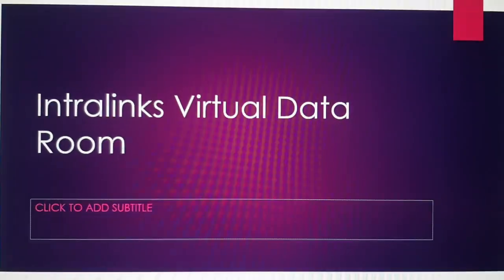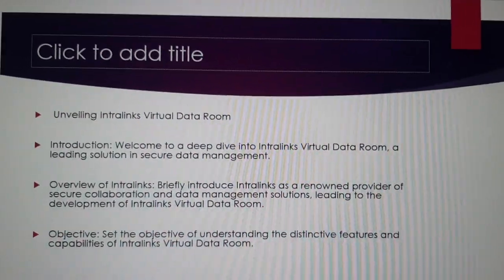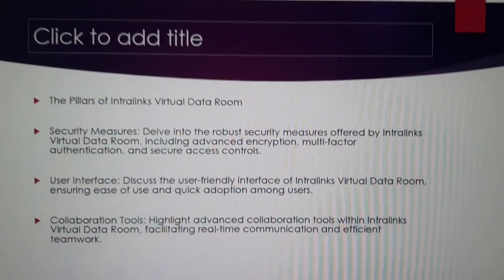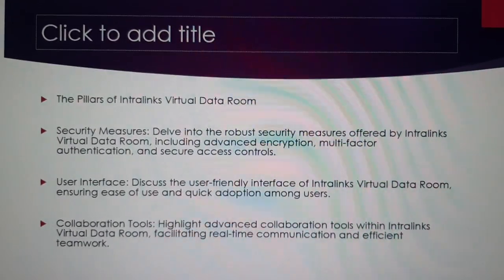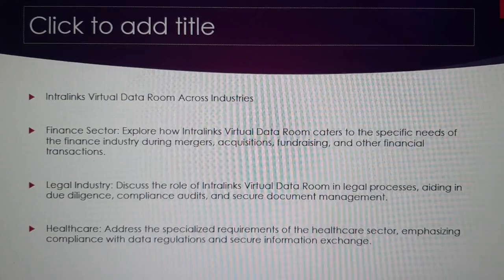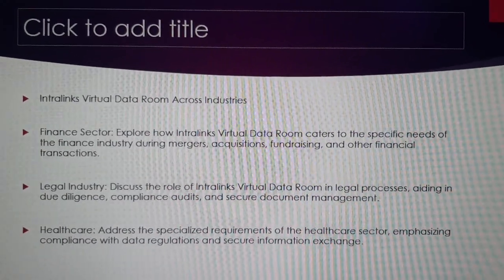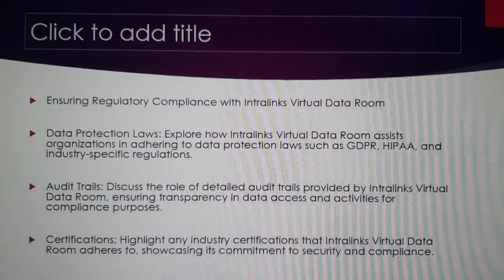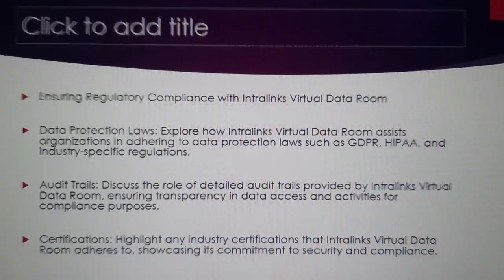Intralinks Virtual Data Room